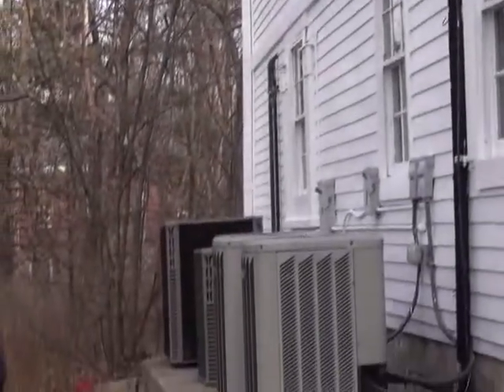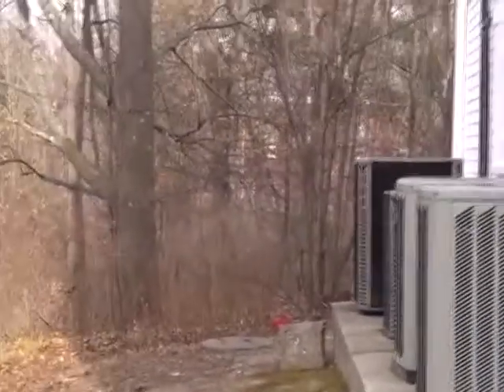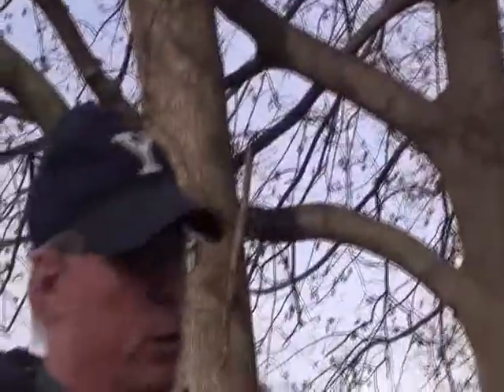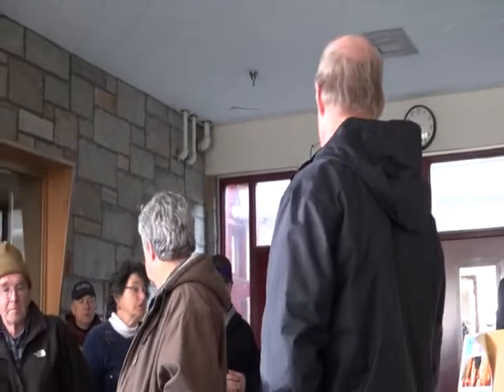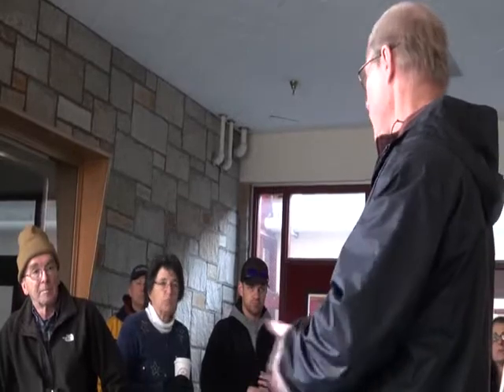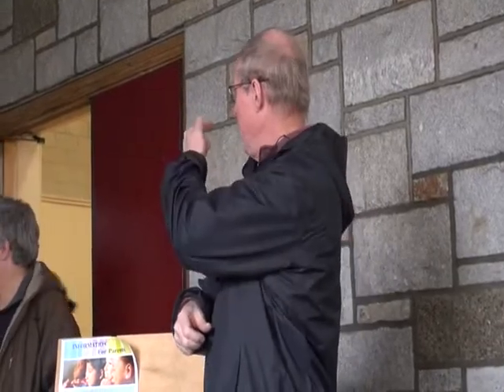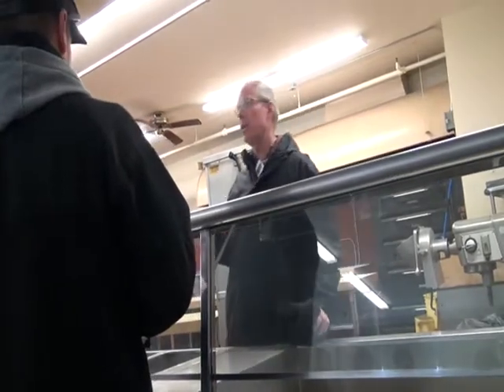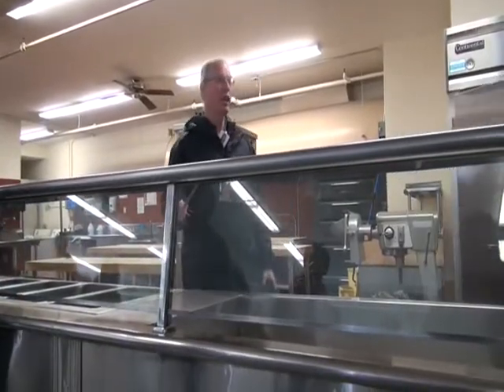Municipal Building Tour 12.02.17